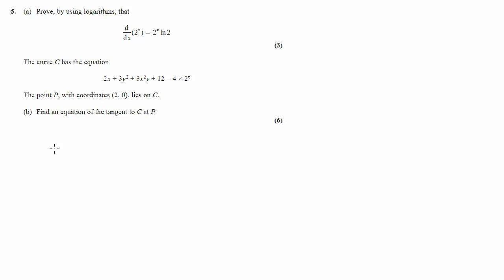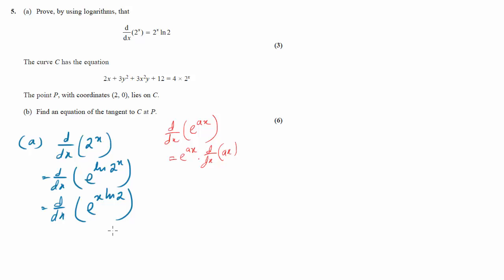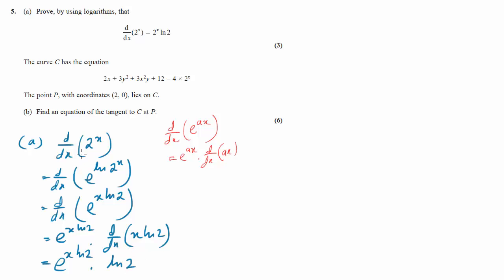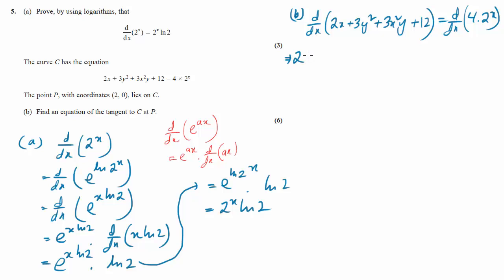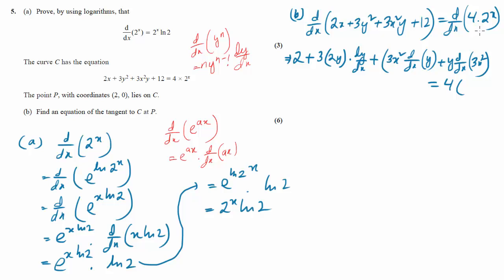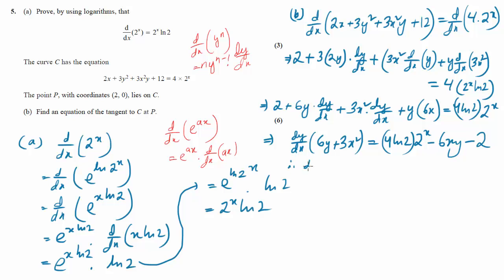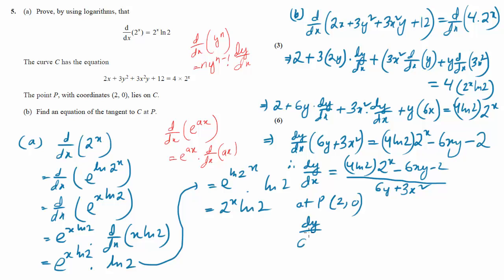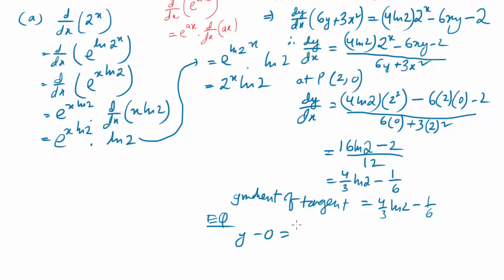C34 2014 Jan (Q5 Implicit Differentiation)